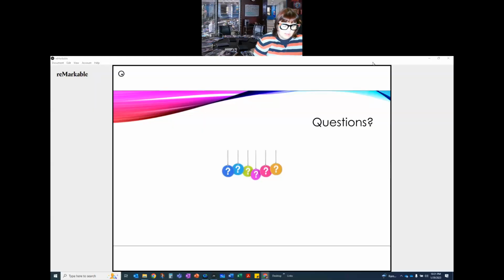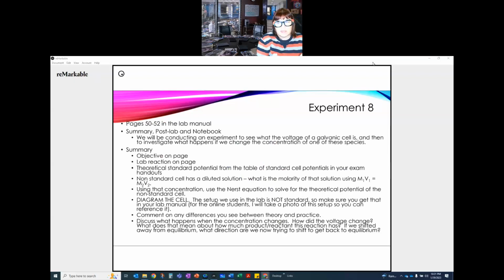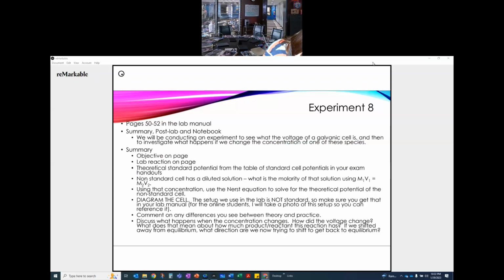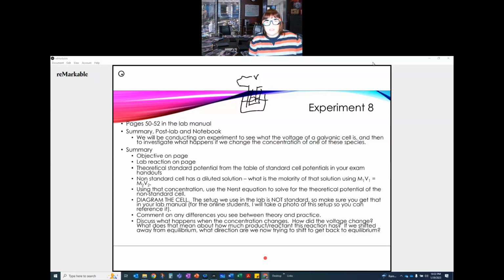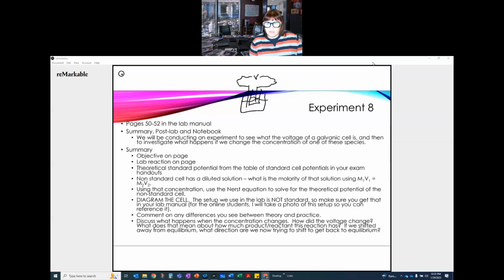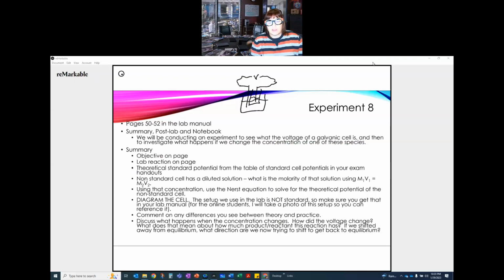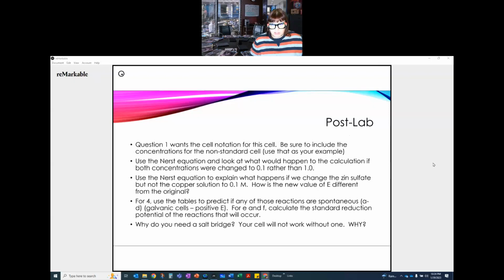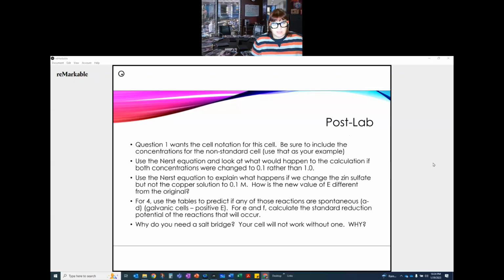Voltaic Cells Exp 8